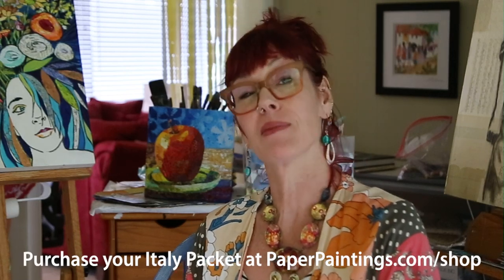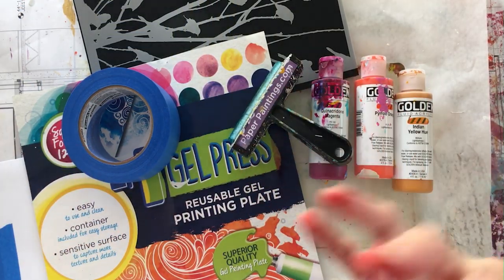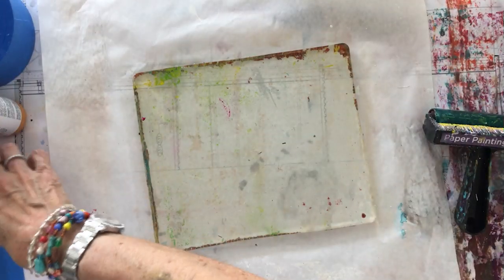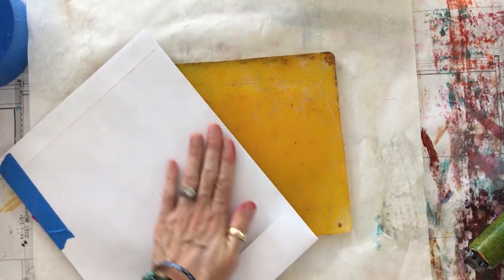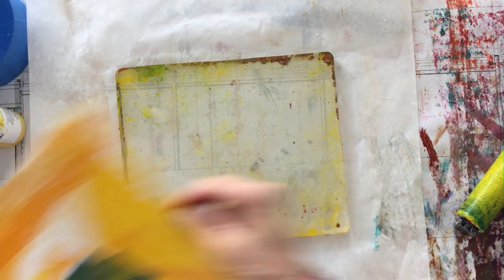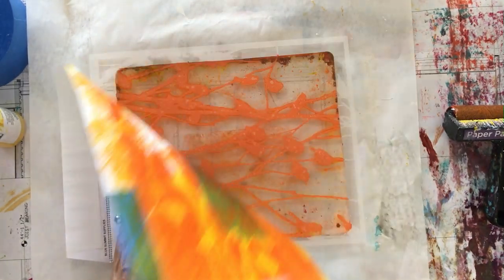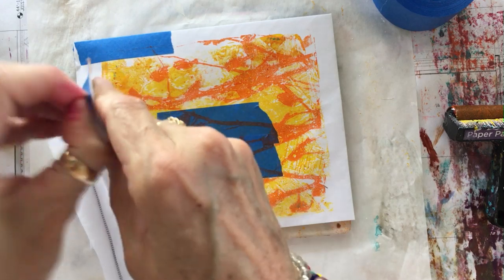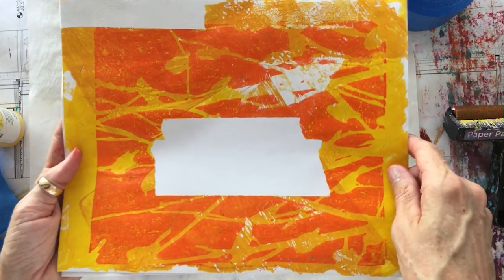Gel Printing for Decorative Envelopes–Tutorial Tidbits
Art Supplies Resource